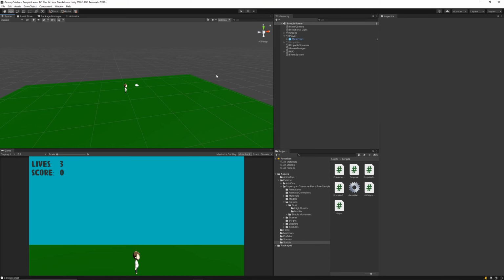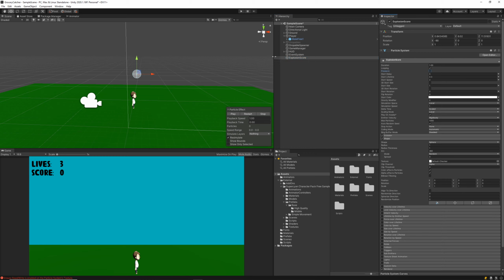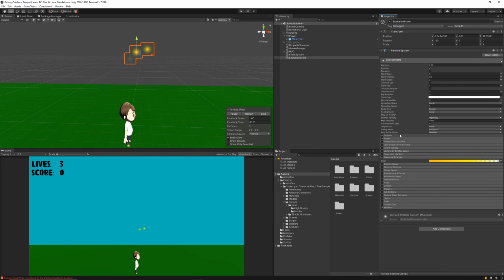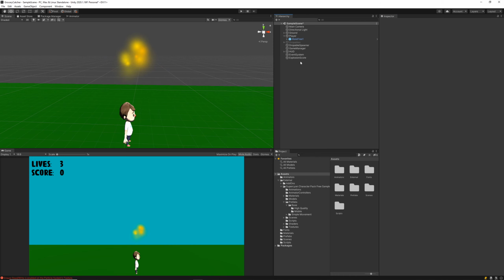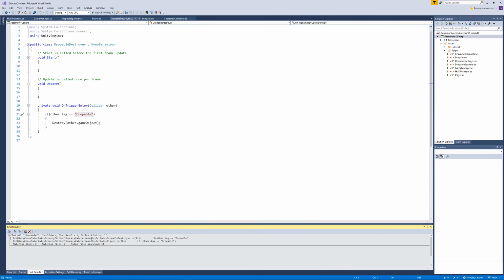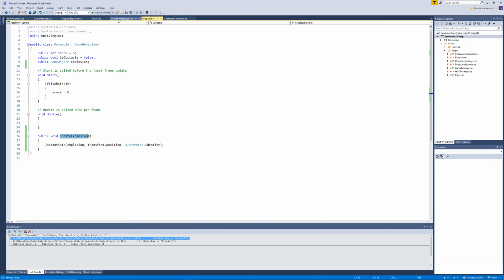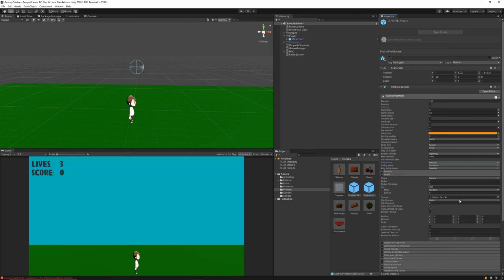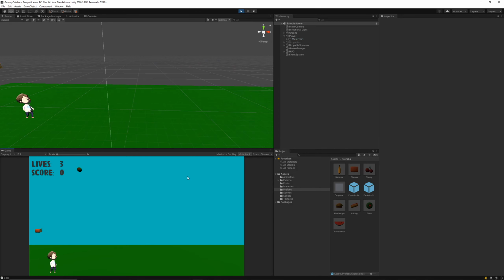MAKE A GAME - #16 Particle Effects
Do you want to make games? This video series is the perfect place to start! During this series you will learn the fundamentals of making video games in Unity. We will cover all of the basics within the Unity Editor, and also the core programming fundamentals within C#.

In this lesson we will be learning about Unity's particle effect system.

♪ "Freedom" by Roa - Intro/Outro music.